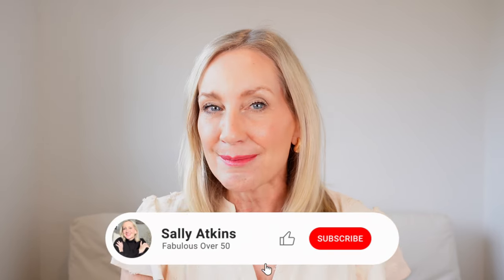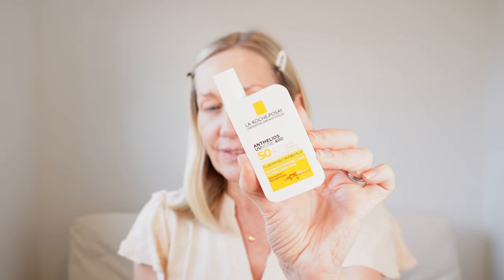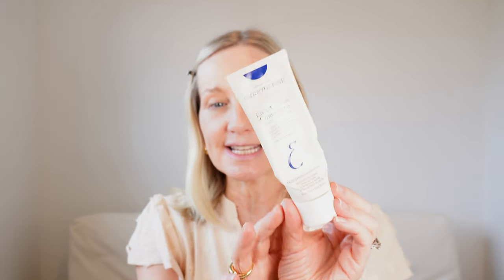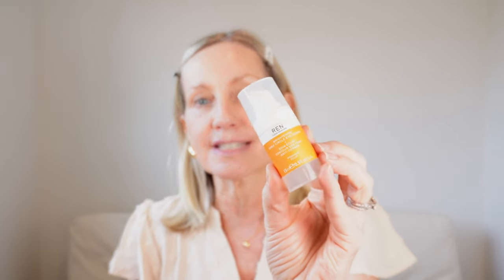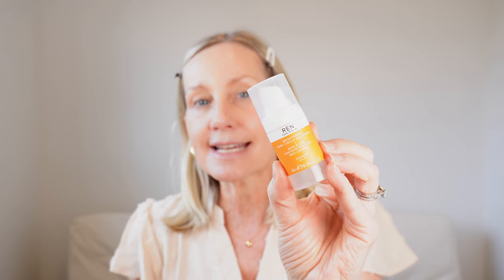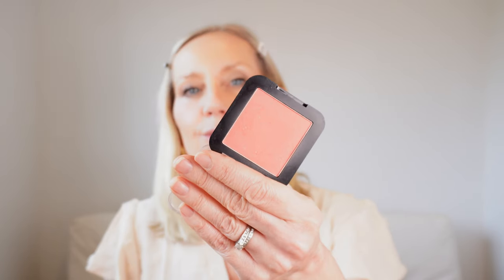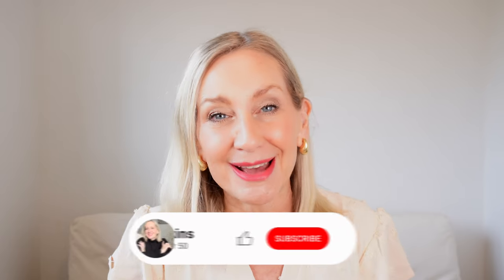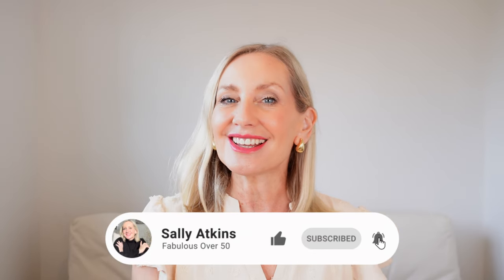Everyday EASY Makeup for Over 50 (Beginners)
Easy Over 50 Spring Makeup for Mature Skin

Over Makeup Sunscreen
Eborian CC Cream
Maybeline Eraser
Eyeshadow Palette
Brow Gel
Clear Lip Liner
Pink Lip Liner
Pink Top
Bangle and Ring

Over Makeup Sunscreen
Eborian CC Cream
Maybelline Eraser
Eye Shadow Palette
Clear Lip Liner
Lip Liner
Pink top

👱🏻‍♀️ About me: UK based Expert Aesthetician and tutor with over 30 years in the beauty industry. 54 years old, naturally fair with normal/sensitive skin. Dress size UK 12 and of average height.